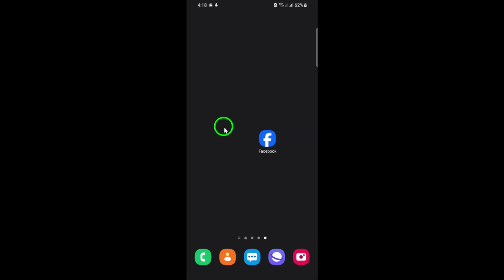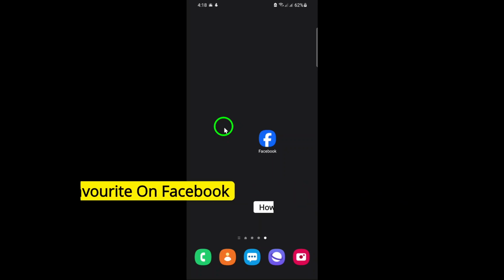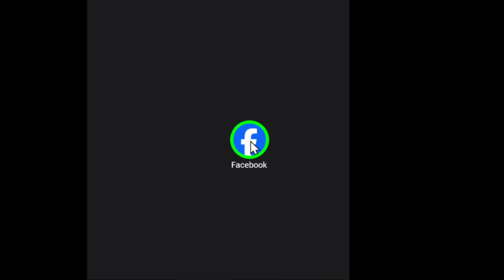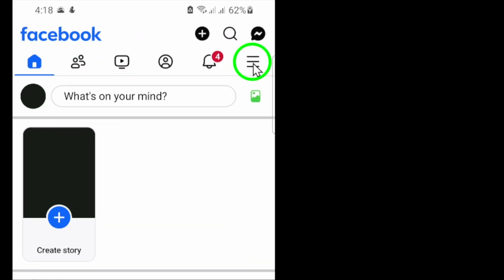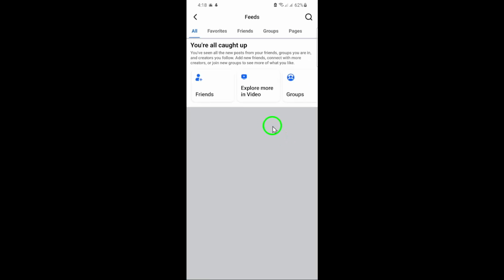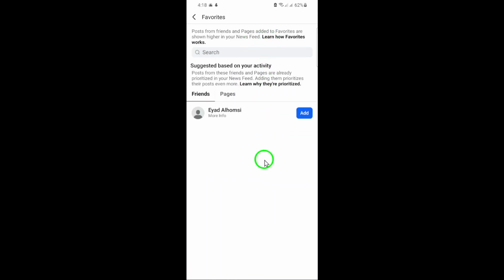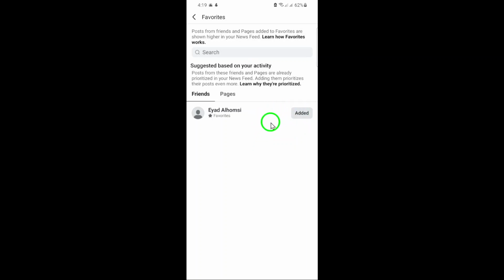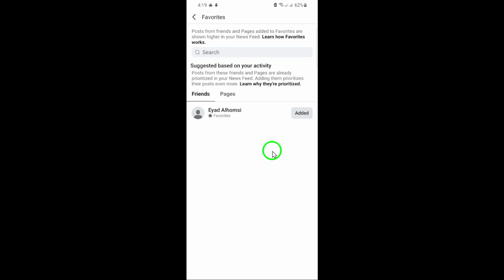How To Add Friends To Favourite On Facebook (Updated)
Learn how to add friends to your Favorites on Facebook with this updated guide! Perfect for those looking to enhance their Facebook experience.

Steps:

1. Open the Facebook app.

2. Tap the three horizontal lines (menu) in the top-right corner.

3. Scroll down and select "Feeds."

4. Tap on "Favorites" and then "Manage Favorites."

5. Find your friend and tap "Add."

Timeline:
00:00 Start
00:12 How to do it
01:05 End